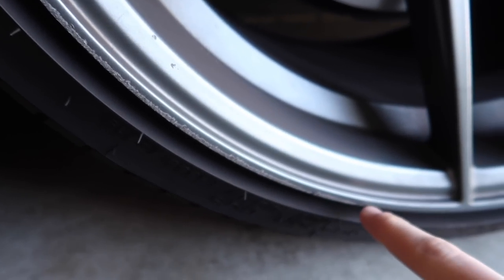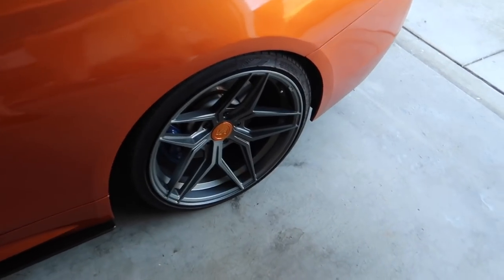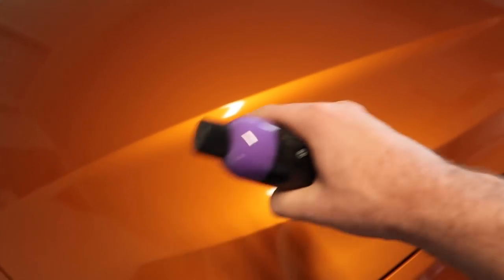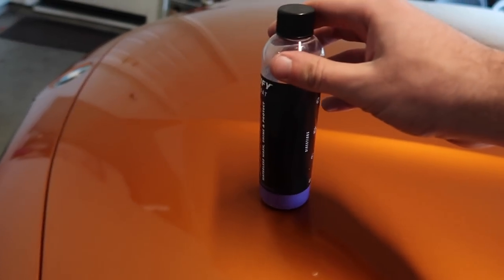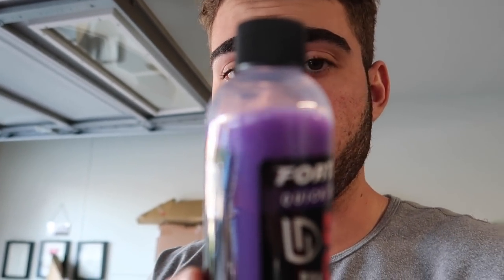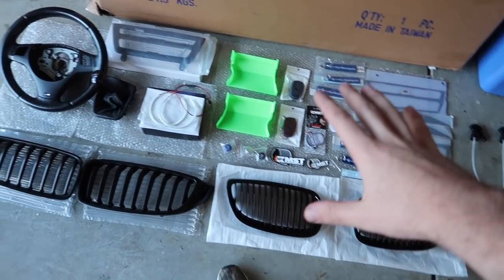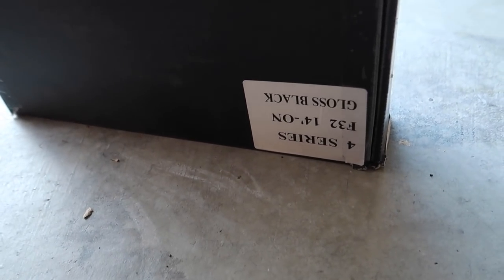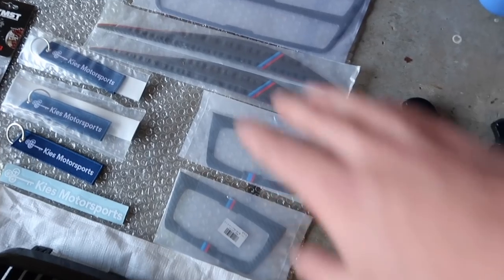STAY SAFE AND CORONA FREE! (Best Thing To Do As A Car Guy Stuck At Home)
BMW 435I MOD LIST:
Things every BMW owner should use:
Carly Scanner
BMW Oil Filter Tool